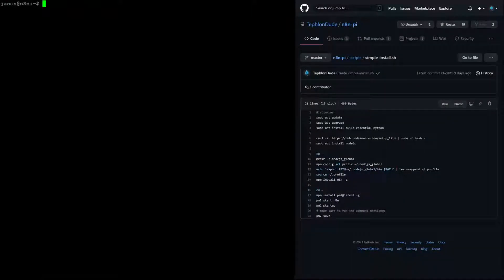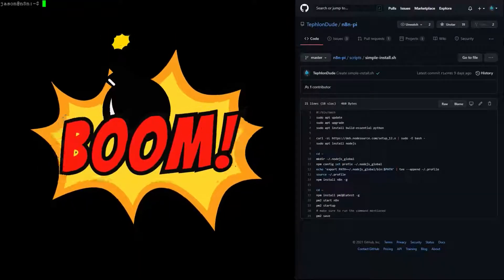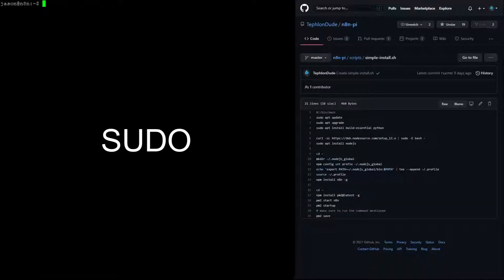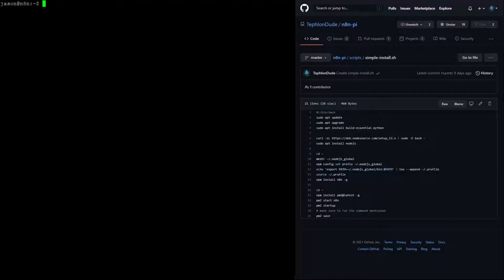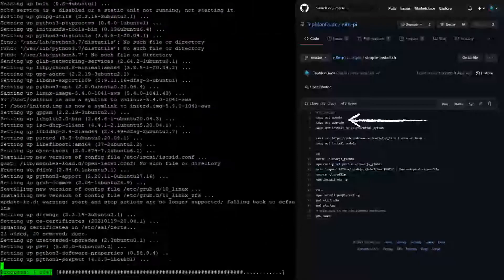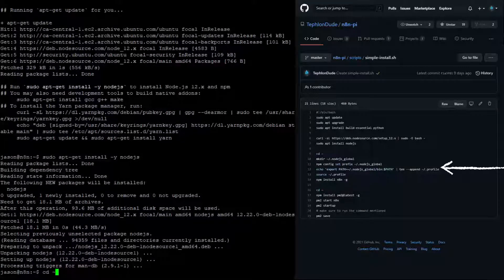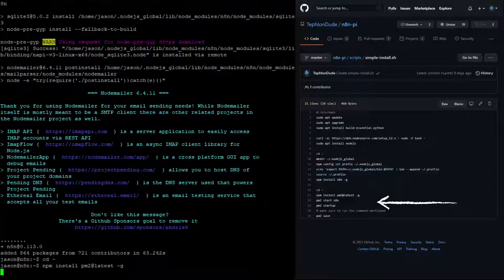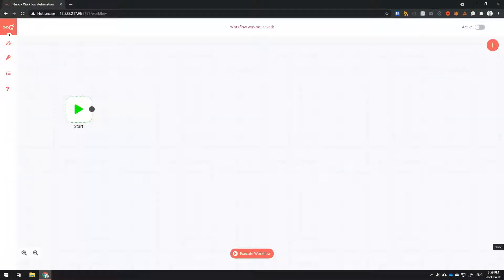n8n Installation on a Debian System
Step by step instruction on on how to successfully install n8n on a Debian based (i.e. Ubuntu, Raspberry Pi) system.

A copy of this installation commands used in this video can be found on GitHub

0:00 Introduction
2:10 Update System
2:53 Install Prerequisites
3:03 Install & Configure NodeJS
3:43 Install n8n
3:53 Install & Configure PM2
4:34 Open n8n